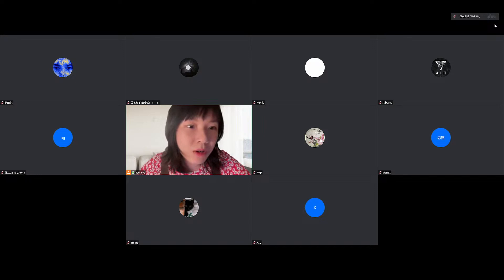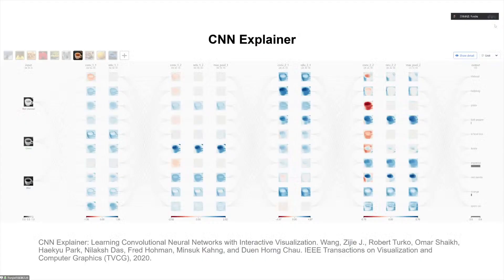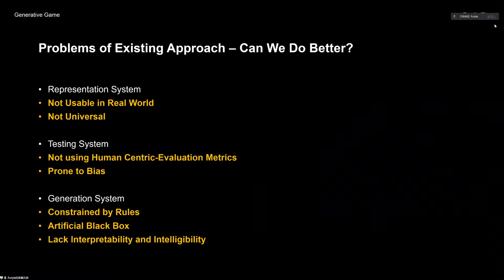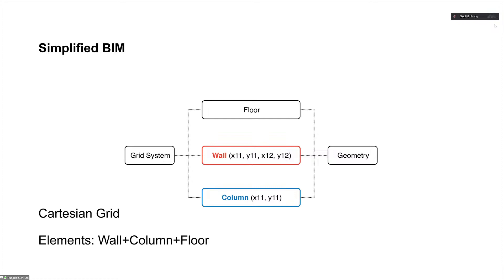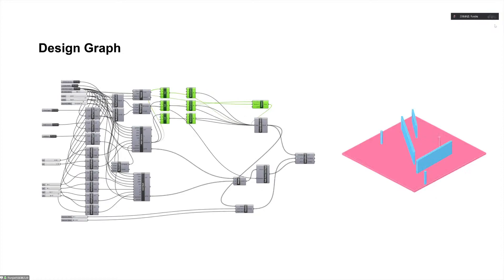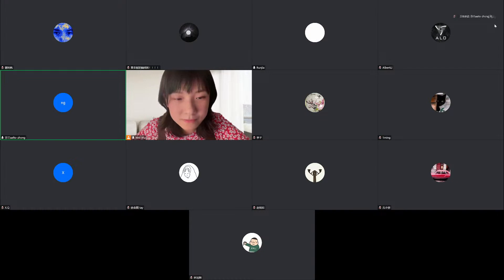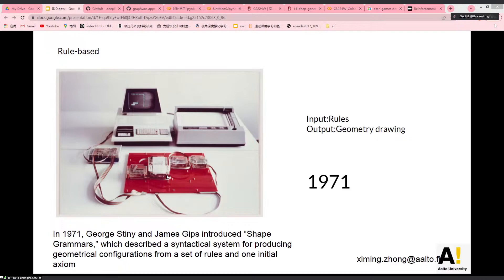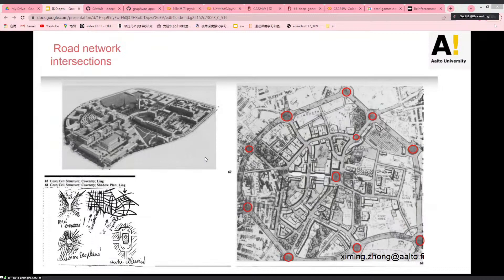IDD 2023 04 - The Application of Artificial Intelligence in Architectural Design.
Runjia Tian (Master of Design Studies, Harvard GSD):
Enactive Genesis: Toward Generative Architecture with Human-Centric Artificial Intelligence

Ximing Zhong (Ph.D. candidate, Aalto University):
A Discussion on an Urban Layout Workflow Utilizing Generative Adversarial Network (GAN) - With a focus on automatized labeling and dataset acquisition

Livestreaming time: Beijing (GMT+8): 12:00 p.m., June 24 / New York(EST): 12:00 a.m., June 24 / Melbourne(GMT+10): 2:00 p.m., June 24 / London(GMT): 05:00 a.m., June 24

About IDD:
Innovations in Digital Design (IDD) is an online platform for sharing innovative research, ideas, and design works in the digital design field. We aim to explore the nature and future of design by showcasing the outstanding work of young designers and scholars from all over the world. IDD operates once per month, offering oral presentations, discussions, and online courses in English. All recordings are uploaded to YouTube and Bilibili, available for free to all.

Innovations in Digital Design

Wechat:
IDD Webinar

iddwebinar